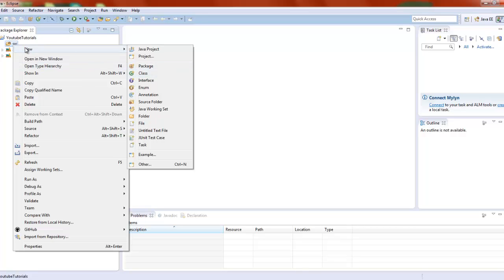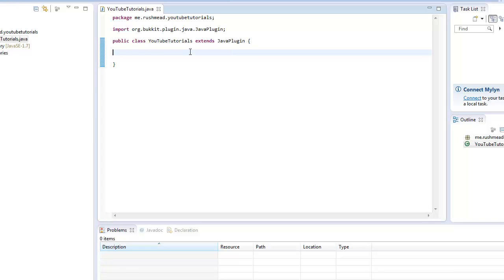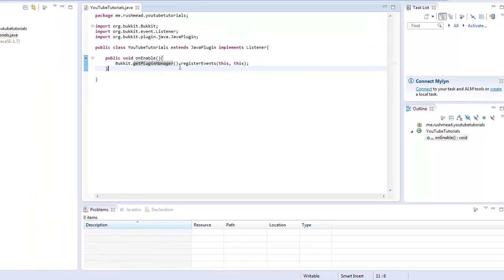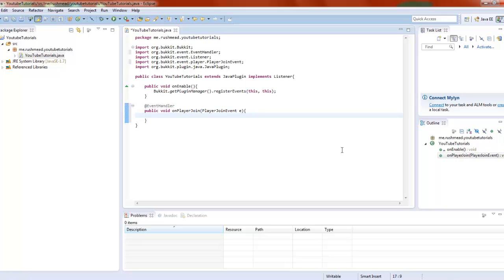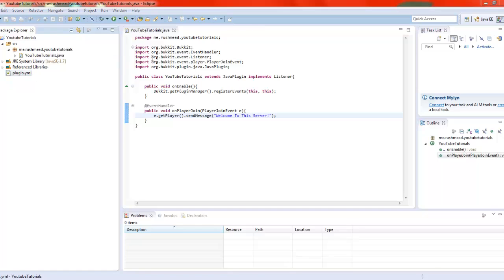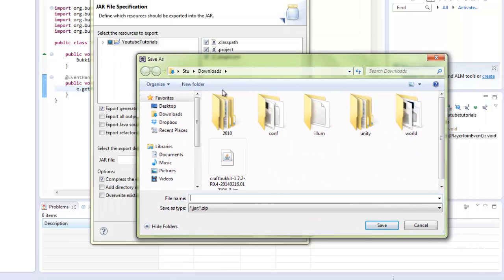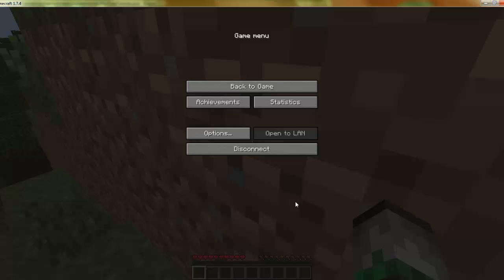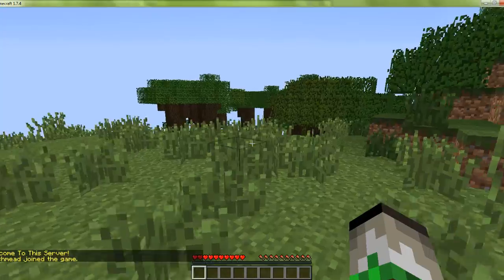Bukkit Plugin Tutorial Episode 2: ACTUAL CODE!